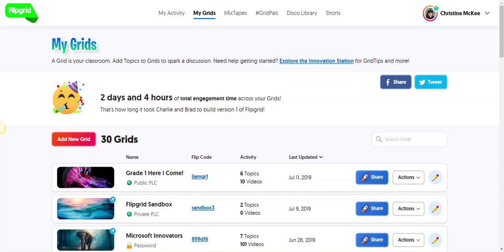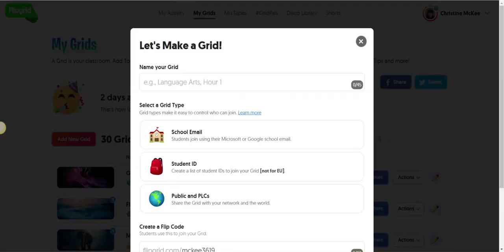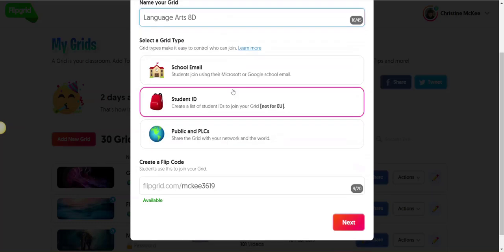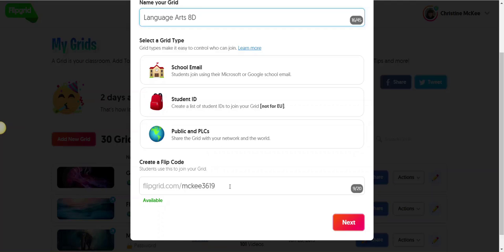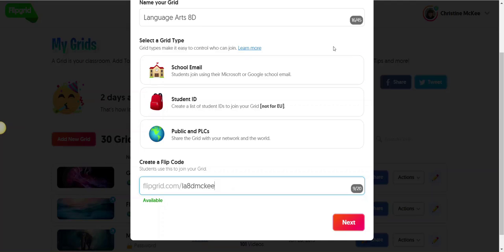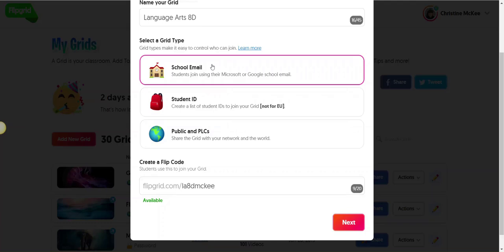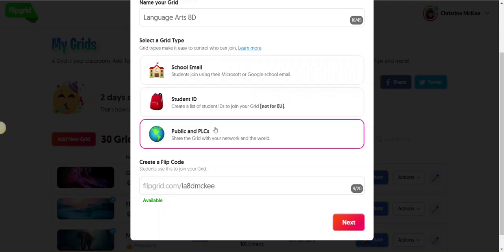Introducing Grids in Flipgrid